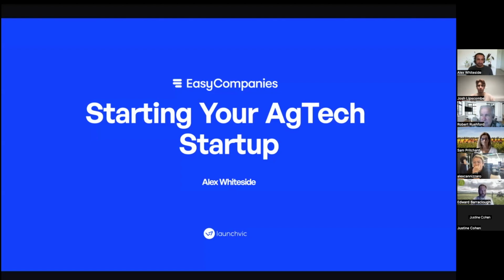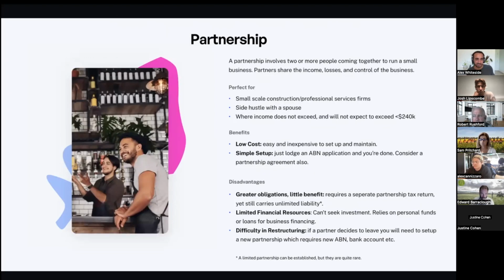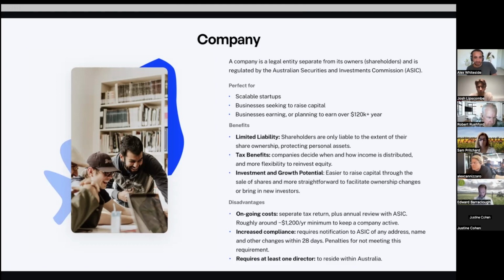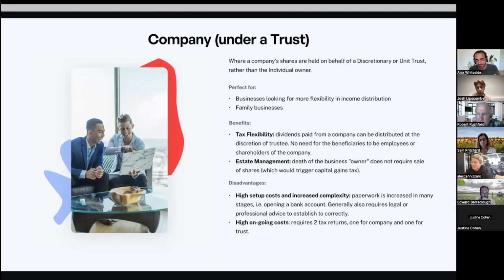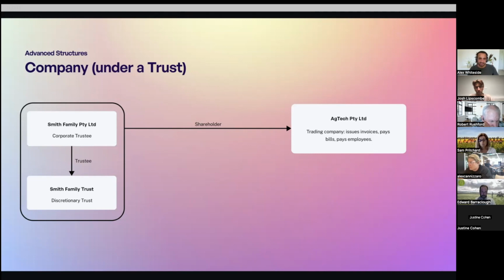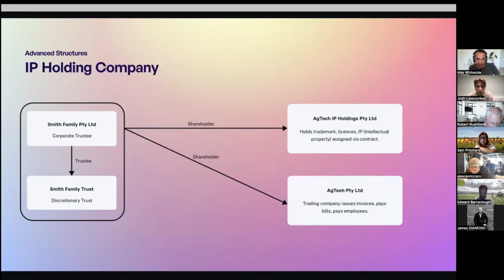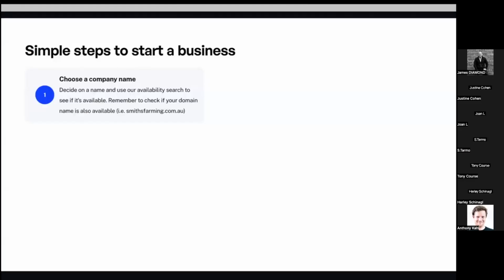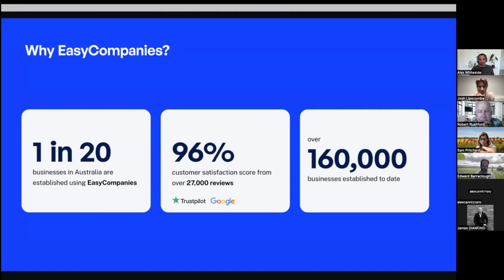AgTech Webinar: Set Up Your Startup Right with Easy Business Structures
Learn how to structure your AgTech startup for success with this webinar featuring Alex Whiteside from Easy Companies. Discover insights on business structures, compliance, and tax strategies tailored for early-stage startups, including tips on trusts and protecting intellectual property.

🎬 Key Moments
00:01  Welcome & Introduction
02:59 Common Business Structures Overview
05:29 Benefits and Risks of Sole Traders
08:28 Company Structures: Limited Liability and Tax Advantages
12:31 Using Trusts for Flexibility and Protection
17:10 Intellectual Property Holding Companies
18:49 Step-by-Step Tour: Setting Up Your Company with Easy Companies
23:47 Transitioning from Sole Trader to a Company
25:04 Engaging Specialists for Advanced Structures

✨ Why Watch This Info Session?
Starting your AgTech startup can feel complex, but the right business structure is key to scalability and success. This session breaks down the pros and cons of different structures, including:
- Sole Traders and Partnerships.
- Company structures for scalability and investment readiness.
- Trusts for tax efficiency and protection.
LaunchVic’s partnership with Agriculture Victoria is building entrepreneurial culture and capability in this vital sector, ensuring Victoria remains a leader in agricultural innovation.

🎯 Learn More About Agtech in Victoria
AgTech provides the agricultural industry with tools, data, and knowledge to make informed, timely decisions and improve productivity and sustainability. While Victoria is Australia’s largest agricultural producer, the AgTech sector remains underdeveloped. Here’s how we’re supporting AgTech startups in Victoria:
- Grant Recipients: The AgTech Grants Program provides equity-free funding to help startups move to their next growth phase, hire staff, and support Victoria’s economic growth.
- Founder Programs: Initiatives like Farmers2Founders, Rocket Seeder, and SproutX help AgTech startups test ideas, find customers, and access new networks.
- Partnership Support: LaunchVic and Agriculture Victoria fund free business entrepreneurship programs to boost the number of Victorian AgTech startups. Applications of these technologies include automation, drones, robotics, and AI.
- Investment Support: The Hugh Victor McKay Fund offers seed funding of up to $200,000, with 15% as a non-dilutive grant, to AgTech startups ready to raise venture capital.

📌 Get In Touch & Get Involved
Explore Our Startup Strategy, Grants & Programs

📲 Follow Us for Startup News & Insights

💡 Book Office Hours with our Startup Experts
Need advice on scaling your startup, securing venture capital, or perfecting your pitch? Our experts are here to help.

Get exclusive monthly insights on startup growth, grants and resources in Victoria straight to your inbox.